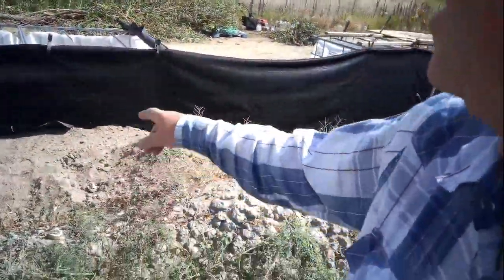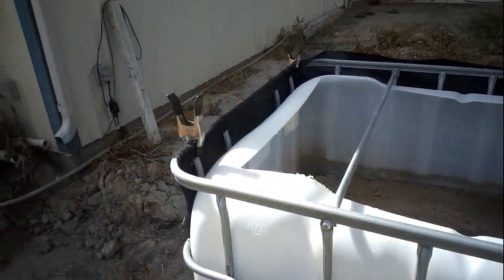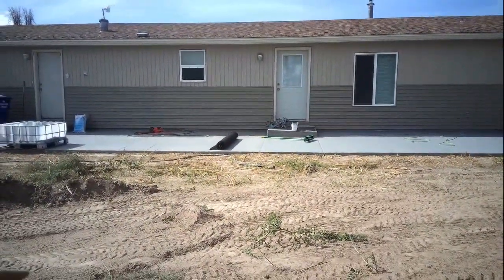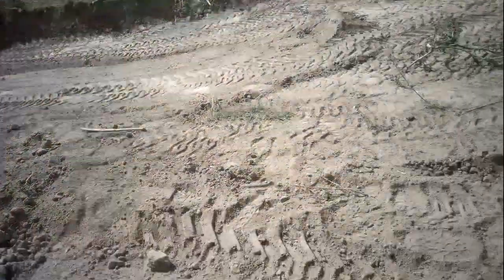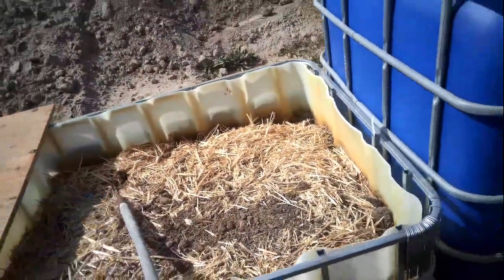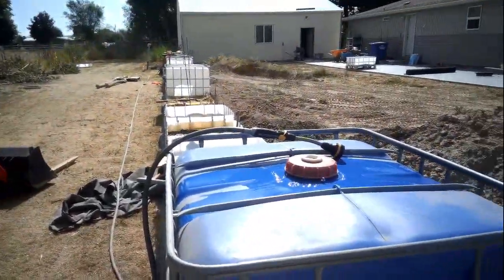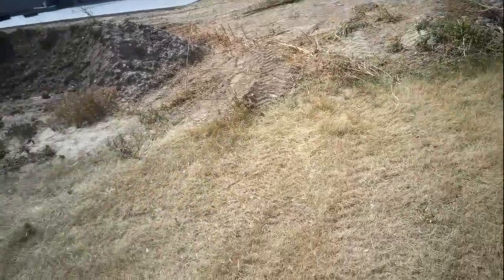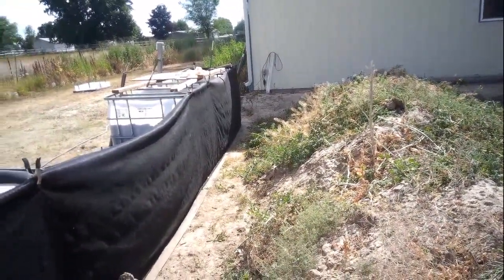No. 1016 – Planter Bed Retaining Wall Pt 2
Welcome to Camppatton Family Compound in Idaho.
No. 1016 – Planter Bed Retaining Wall Pt 2, Starting to backfill against the IBC totes.

“The Midnight Ride With Gray Man Prepping” (on GMP) Midnight Eastern